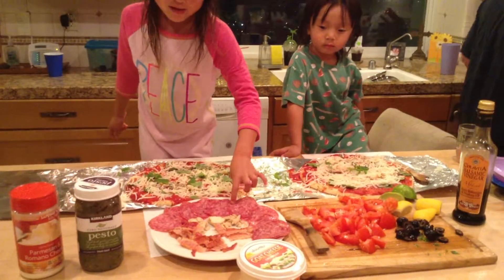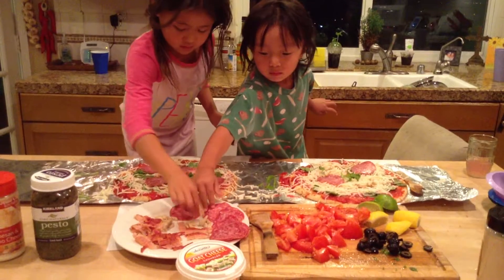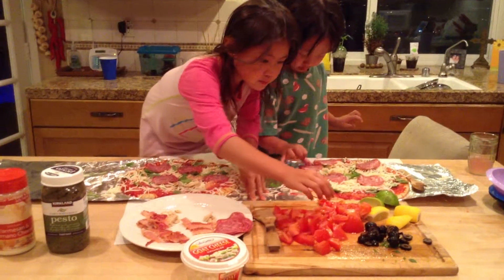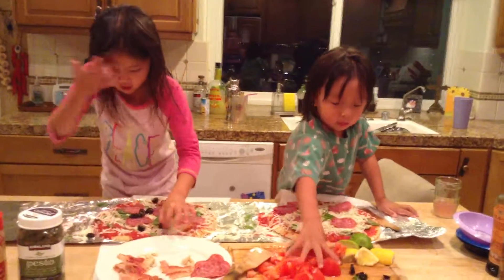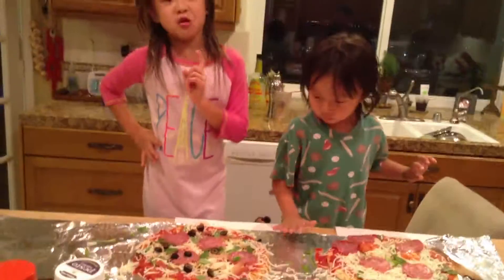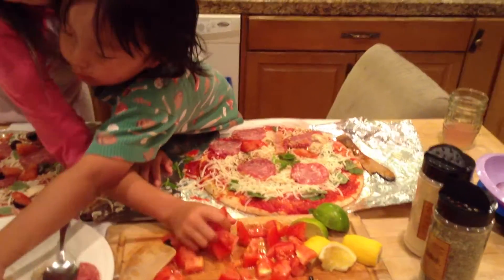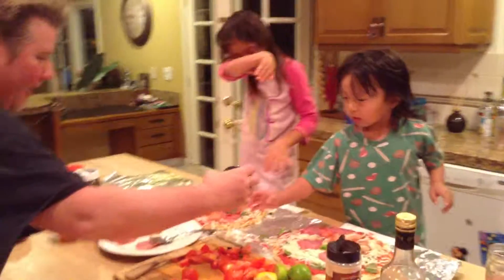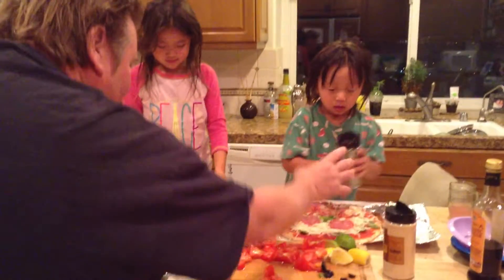Mackenzie & Cameron - How to make pizza 4 of 7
kids making pizza